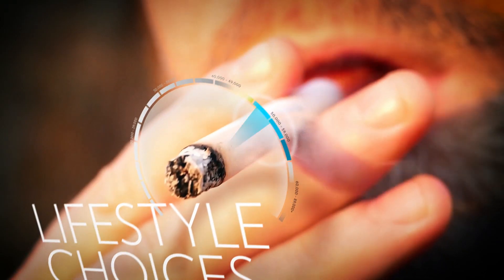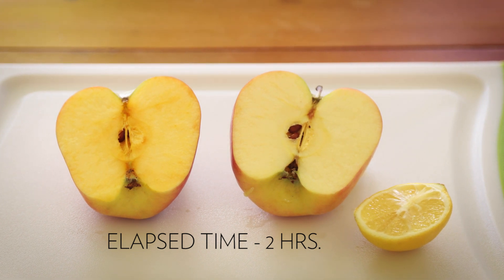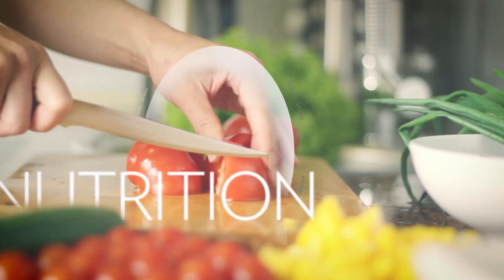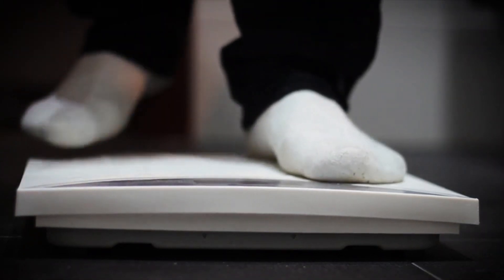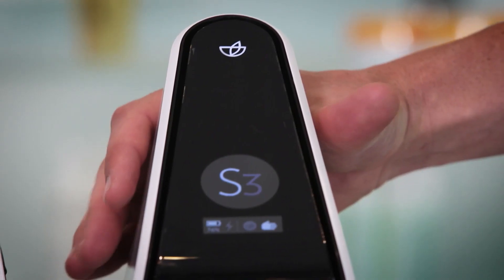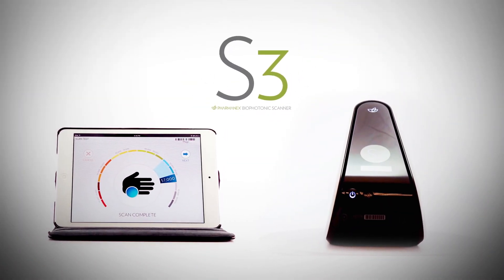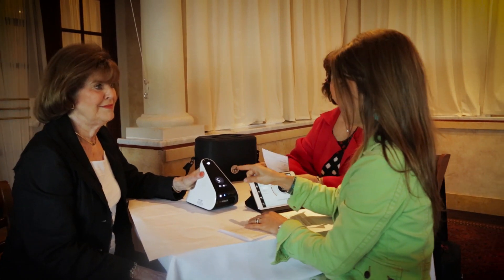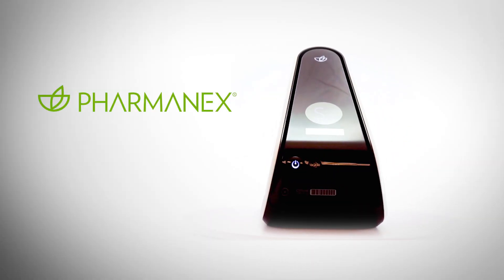Pharmanex S3 bioPhotonic Scanner Review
The Pharmanex S3 BioPhotonic Scanner is the leading innovation in antioxidant detection.  In just 30 seconds, you can know your anti-oxidant status. See how Pharmanex scientists have utilized this technology to empower each individual when it comes to diet, lifestyle choices, and choosing when to supplement, and what to supplement with. Take 5 minutes and learn how the scanner can affect your health choices for years to come. (px)